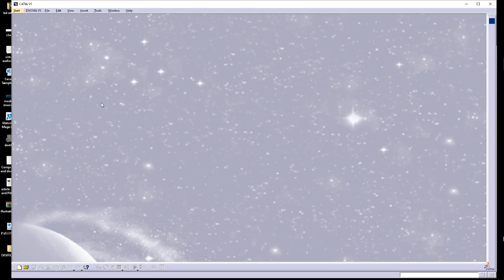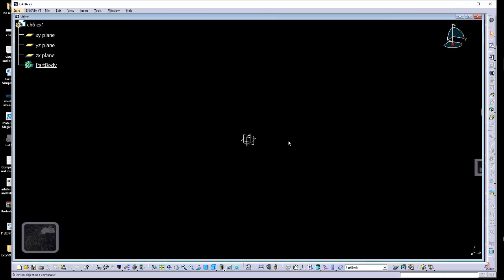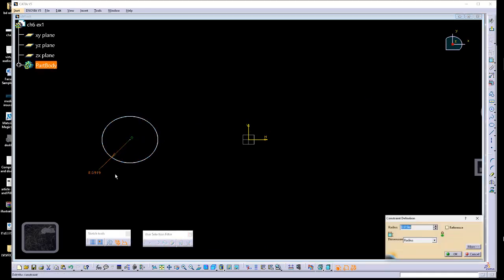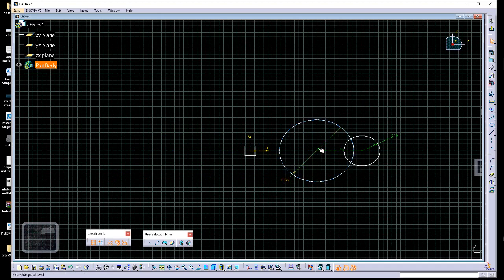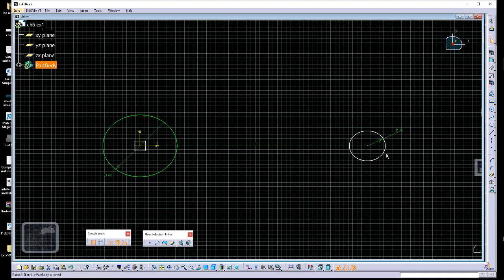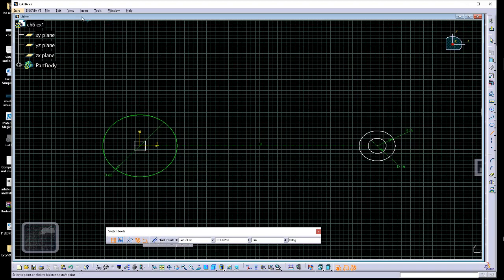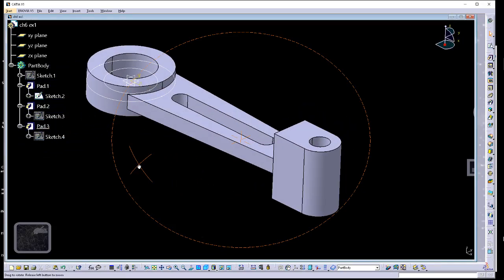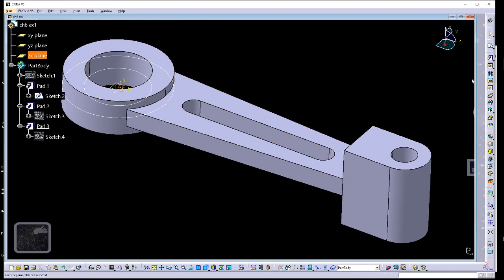Catia Ch 6 ex 1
Catia Chapter 6 exercise 1 demo